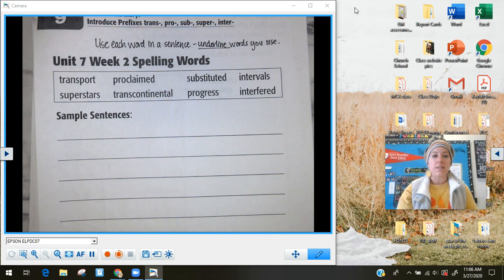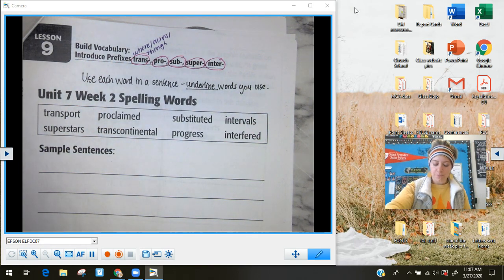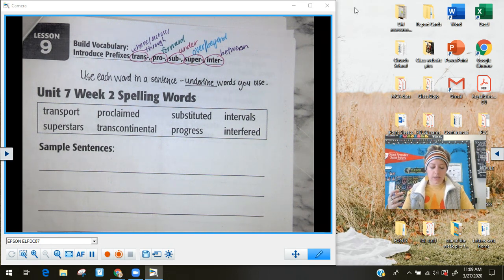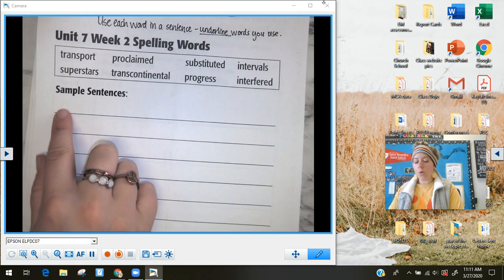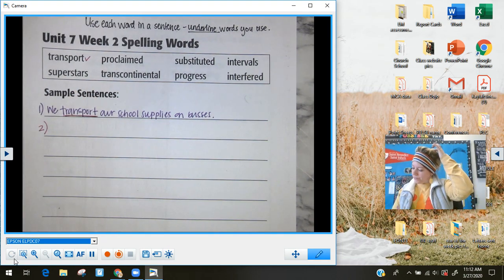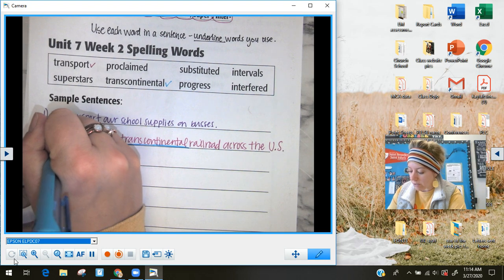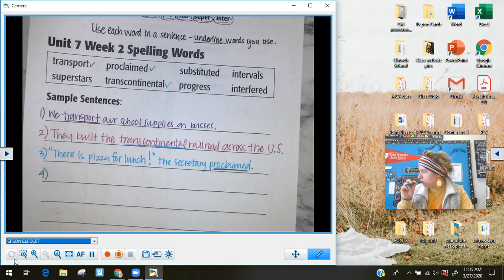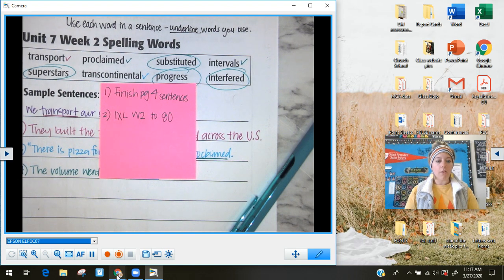Friday, April 3rd: Reading Lesson 9